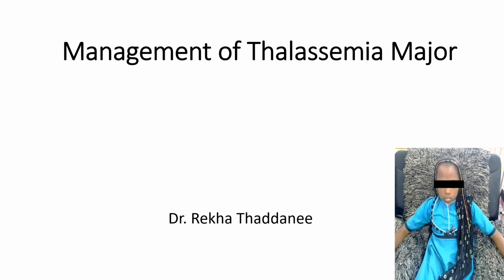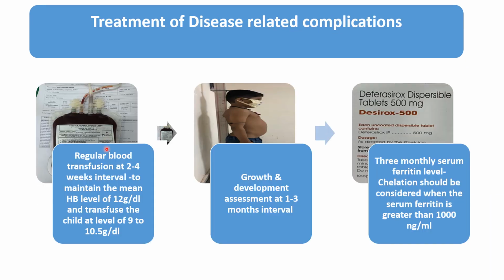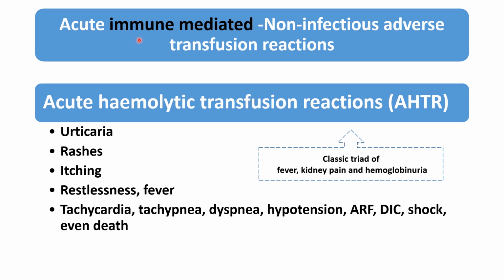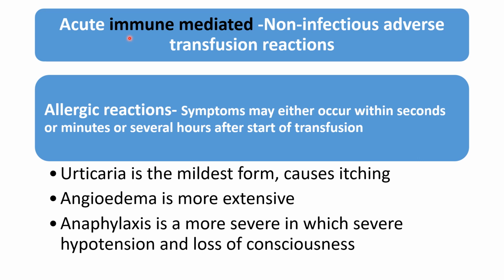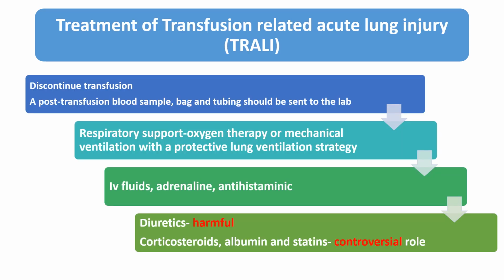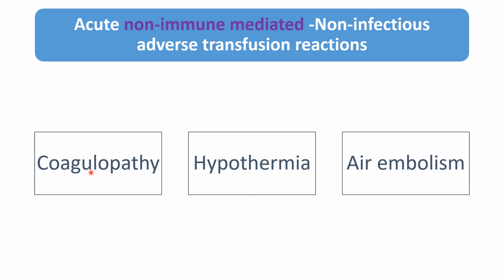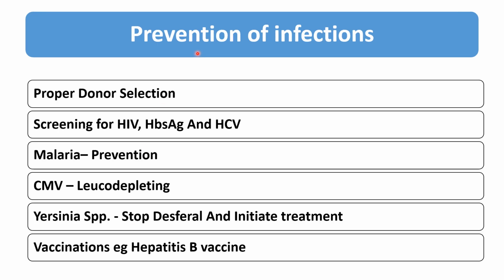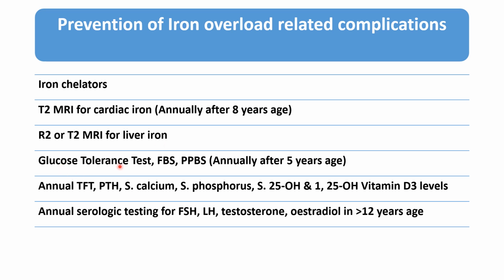Thalassemia Major | Complications & Management | Pediatrics